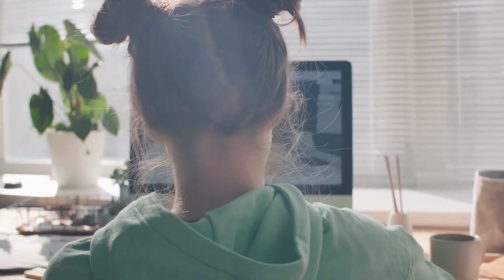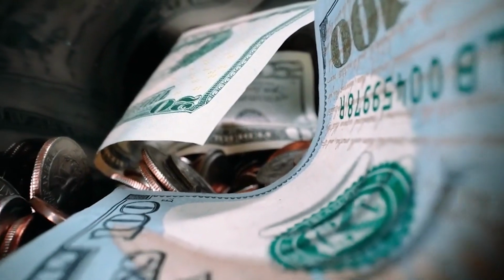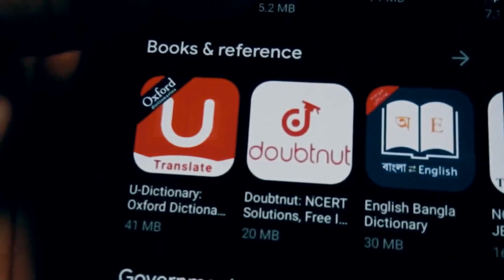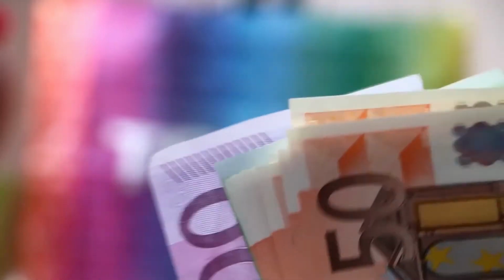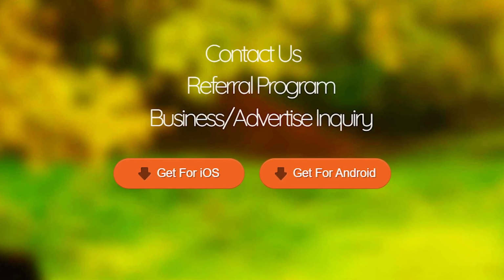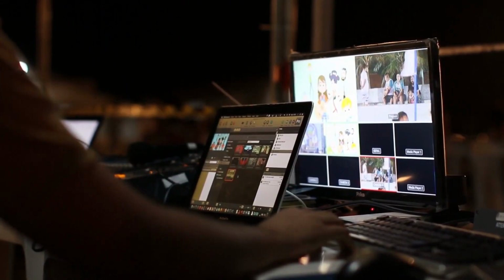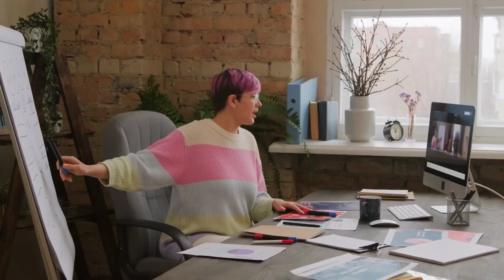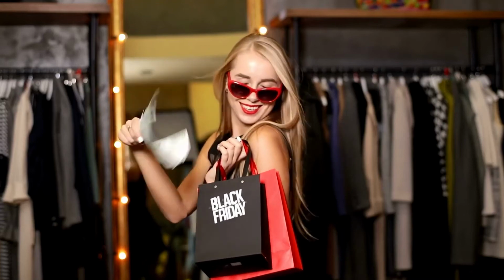Login EVERYDAY & Make $100 Each Time [FREE]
Today we're looking at how to make $100 for just logging in!